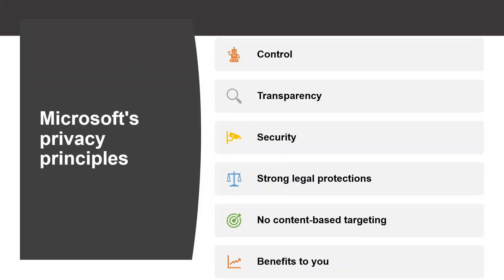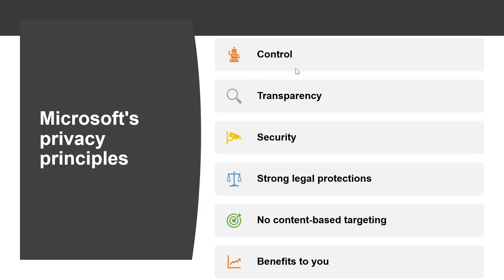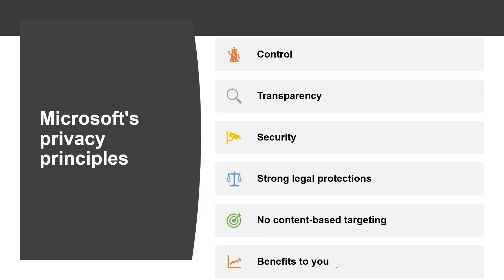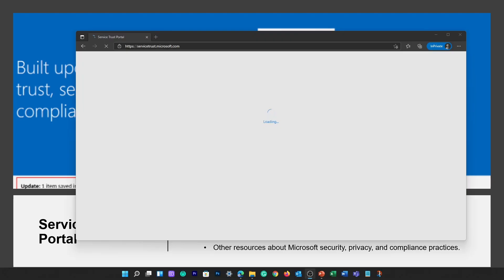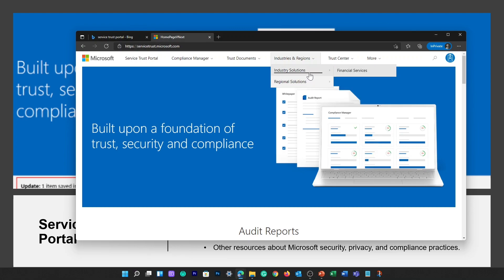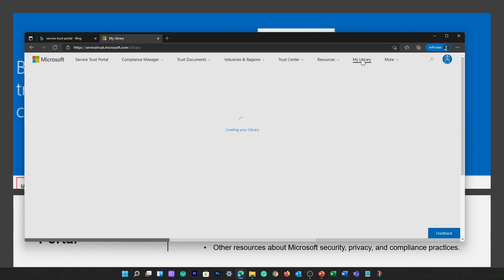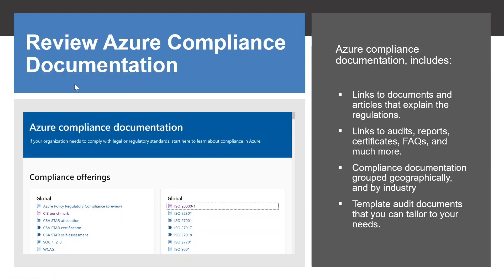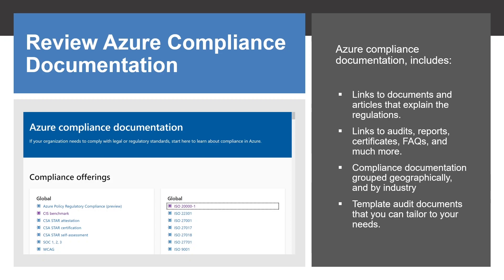SC-900 EP 08: Microsoft Security And Compliance Principles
⏰ Timestamps:

00:00​​​ ⏩ Introduction
00:43 ⏩ Microsoft's Privacy Principles
02:39 ⏩ Service Trust Portal
05:06​ ⏩ Interactive Guide
05:37​ ⏩ Azure Compliance Documentation
06:46​ ⏩ Microsoft Security And Compliance Principle Summary
07:00 ⏩ What's Next